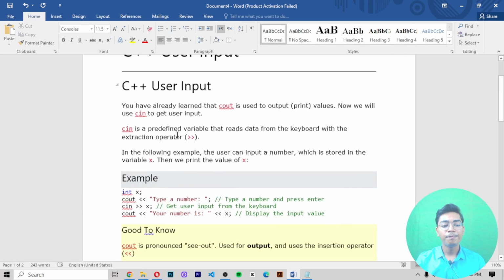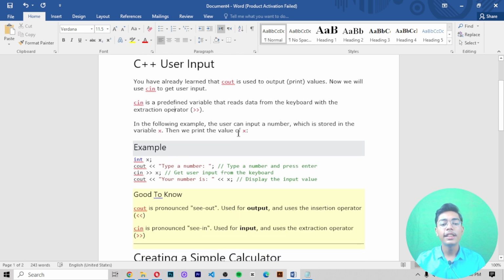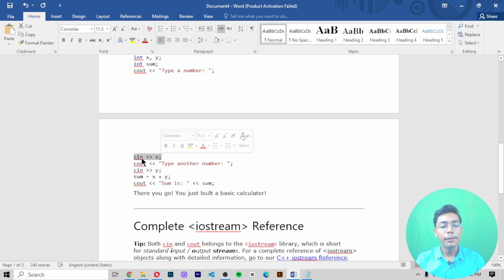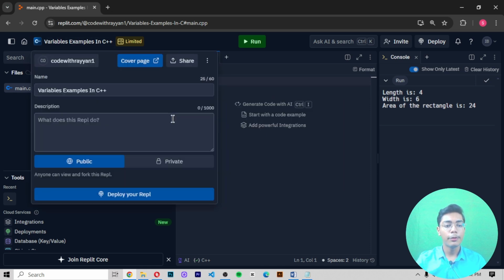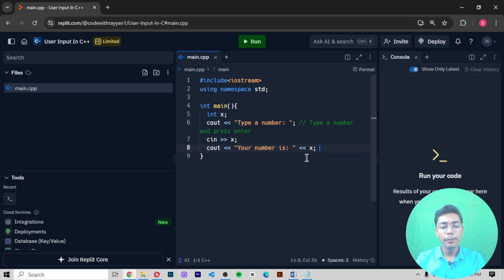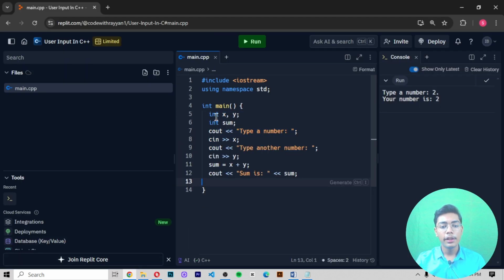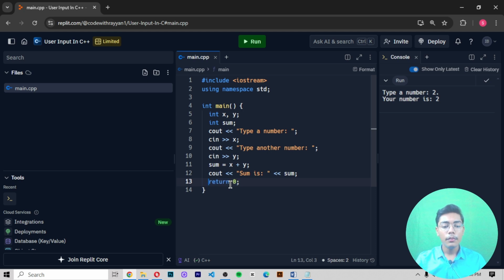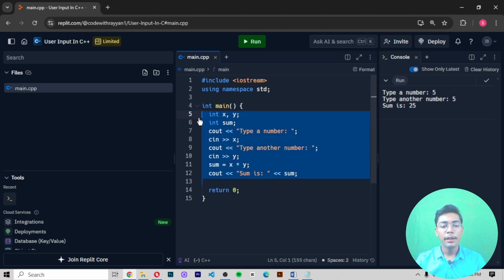C++ User Input | C++ Full Course From Scratch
This video is about C++ User Input | C++ Full Course From Scratch

 / inshalbaig

Suggested Courses:
❤️ Complete Clones